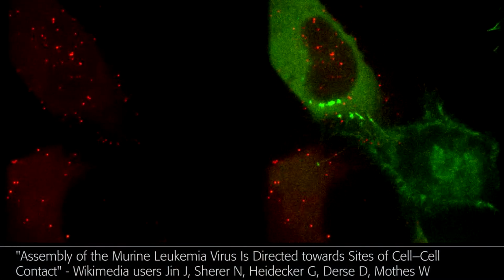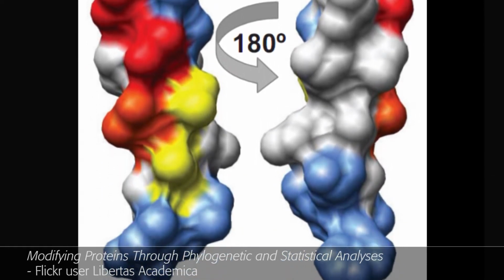P12 Tethering Protein & the Murine Leukemia Virus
Apexa Modi investigates the role of a protein, P12, in the replication of the murine leukemia virus.  Her research hopes to shed light on how to safely use of the virus as genetic therapy vector.

Apexa is an Aresty research scholar.  Learn more about the Aresty Research Center and its programs